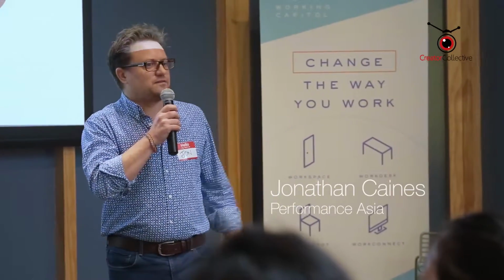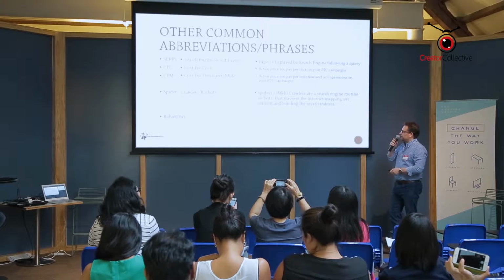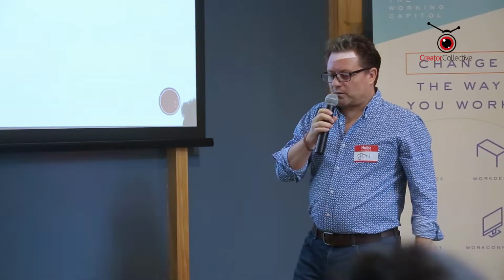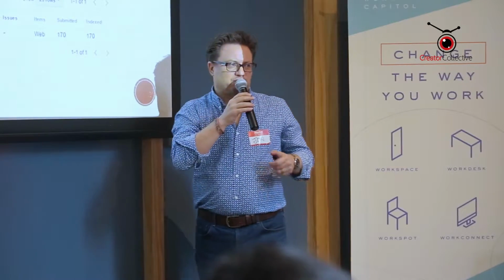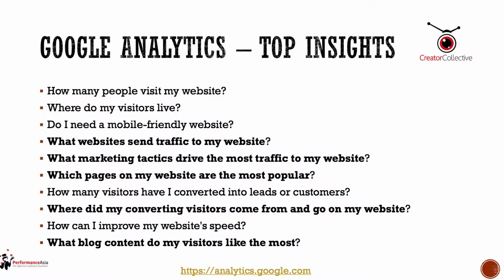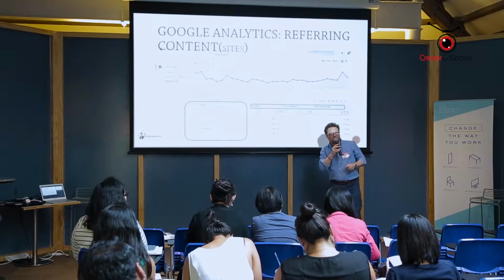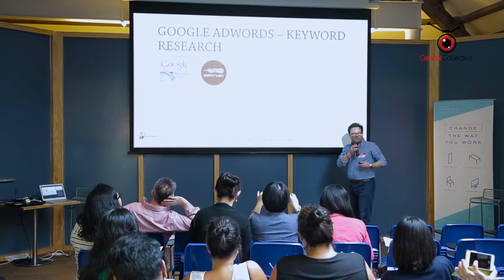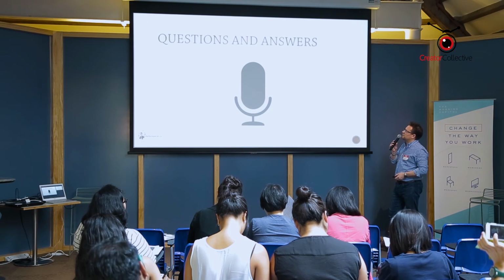Creator Collective Asia: Performance Marketing by Jonathan Caines, Performance Asia